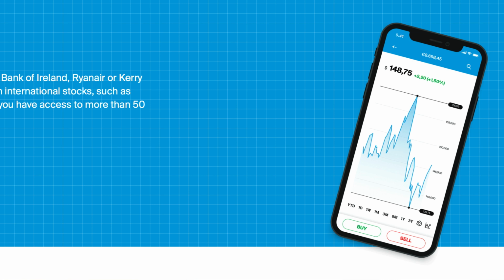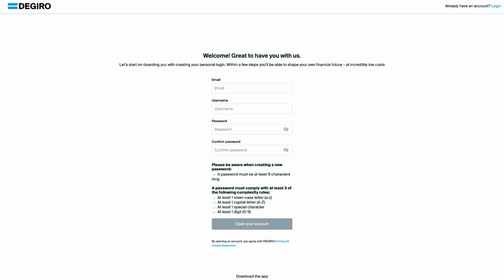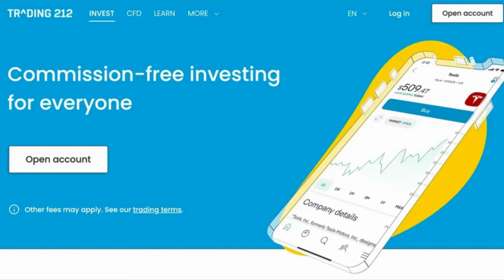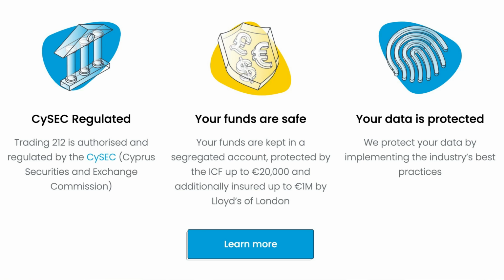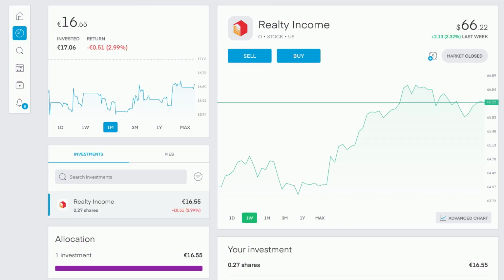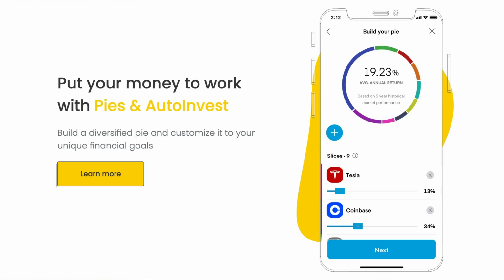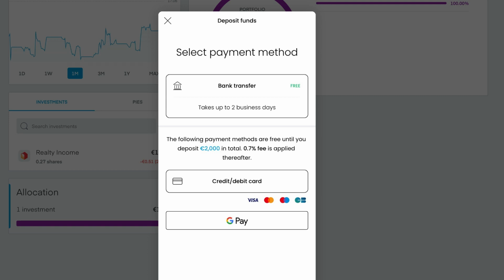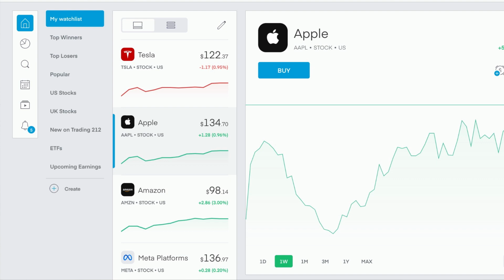The Best Brokers for European Investors in 2023 (ETFs & Stocks)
In this video, I will tell you what are my favorite stock brokers for European investors in 2023.